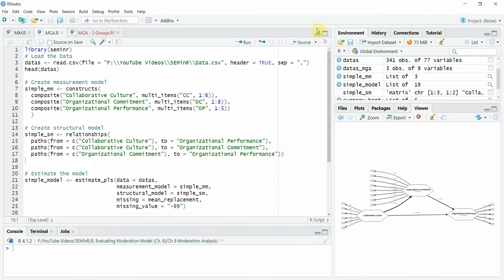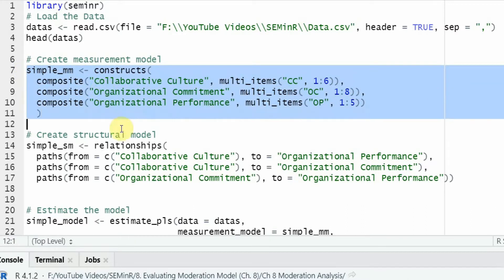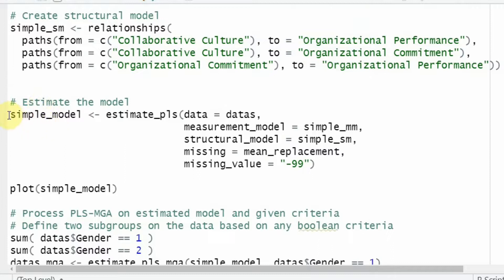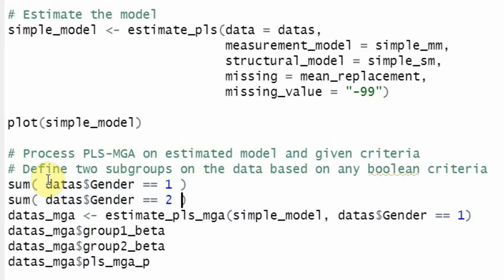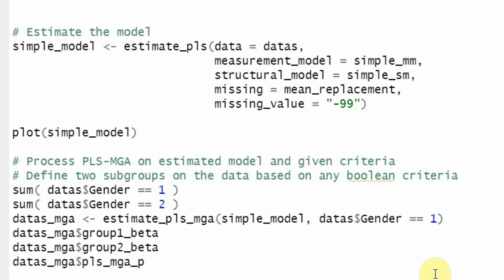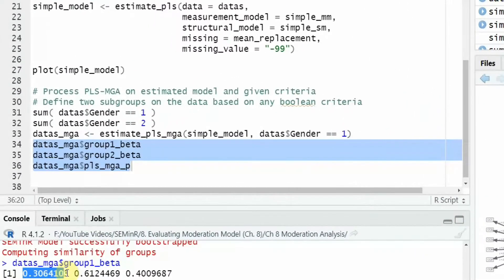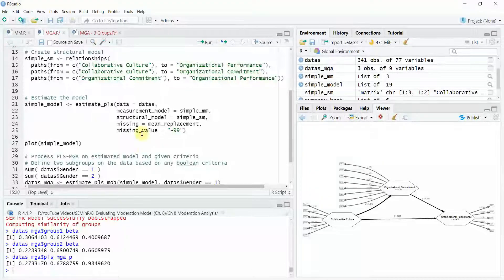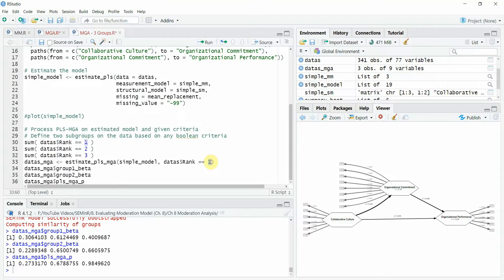32. SEMinR Lecture Series - Multi-group Analysis (PLS-MGA)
The session discusses how to perform Partial Least Squares - Multi-Group Analysis (PLS-MGA) using SEMinR.

About:
Research With Fawad is a Research initiative to help young and early career researchers learn the research tools and techniques. It is an initiative to share research knowledge and help researchers learn to research the easy way.